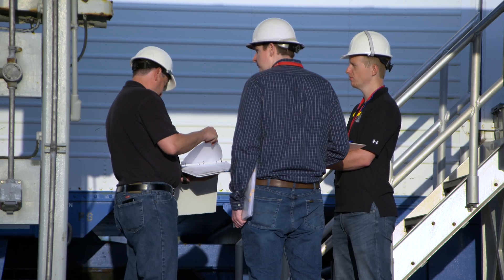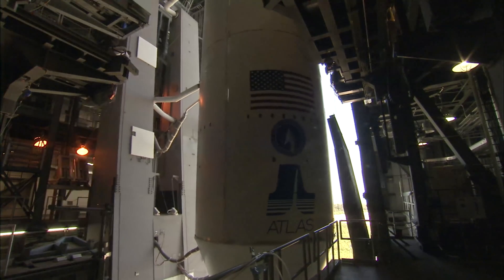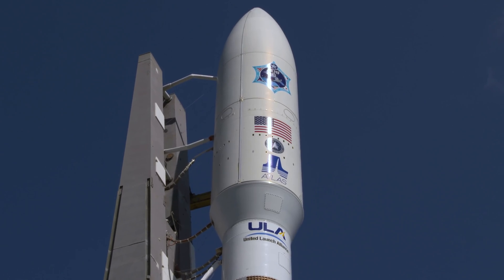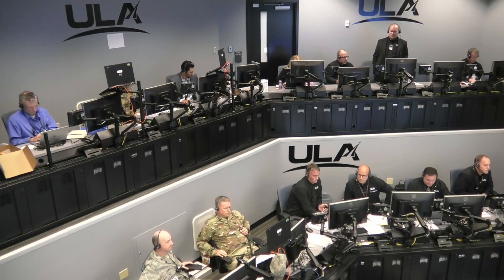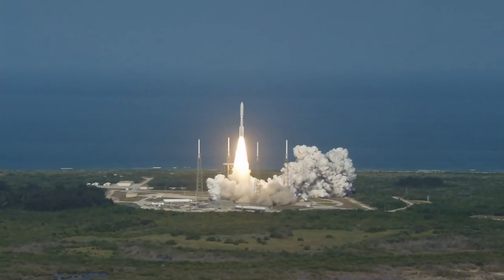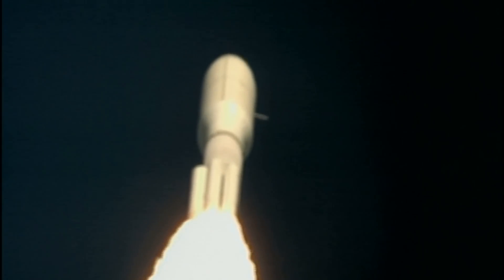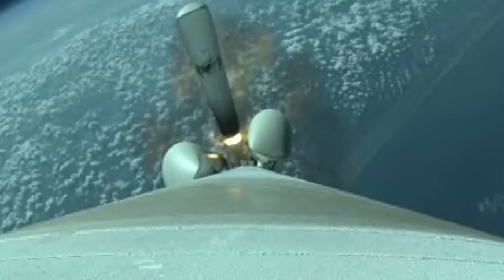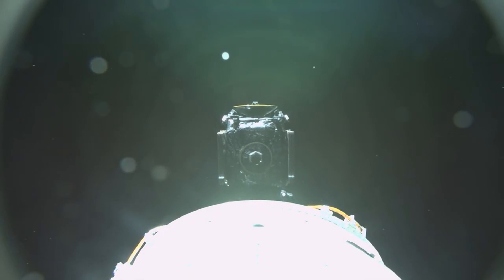Atlas V AEHF-6 Launch Highlights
A United Launch Alliance (ULA) Atlas V rocket carrying the sixth Advanced Extremely High Frequency (AEHF) communications satellite for the U.S. Space Force’s Space and Missile Systems Center lifted off from Space Launch Complex-41 on March 26 at 4:18 p.m. EDT. This marks the 83rd successful launch of an Atlas V rocket, 138th launch for ULA and first mission for the U.S. Space Force.